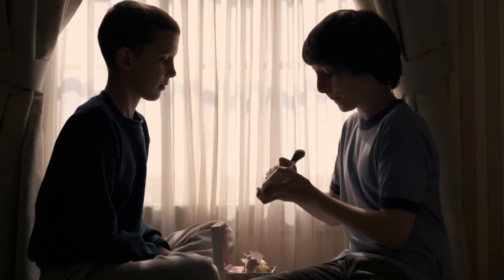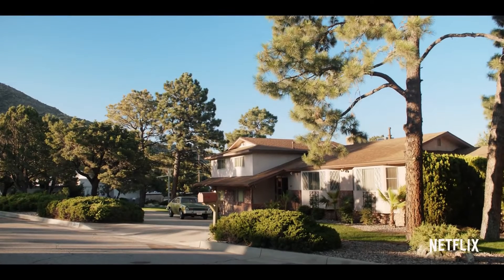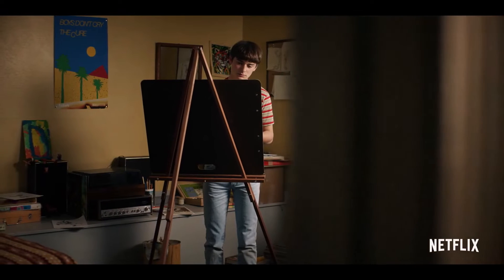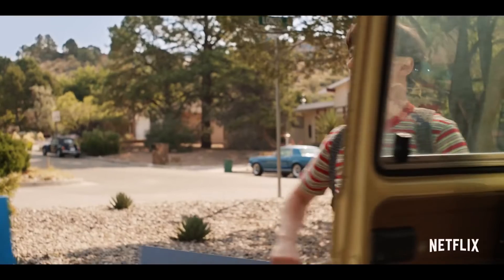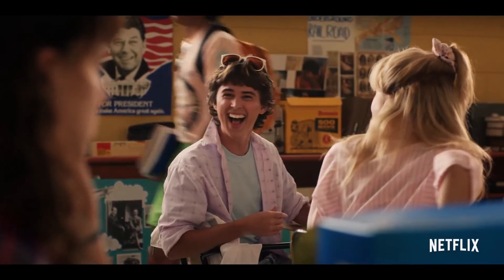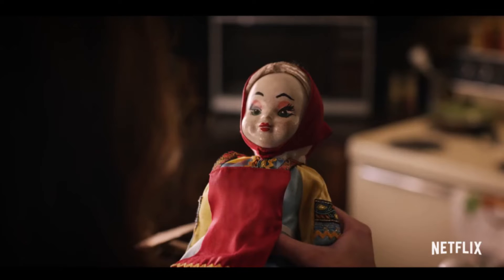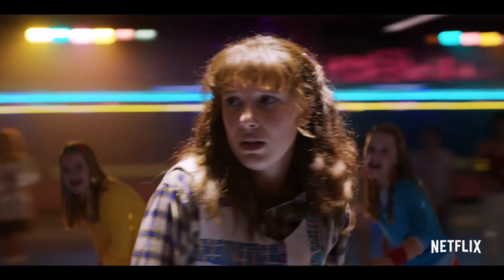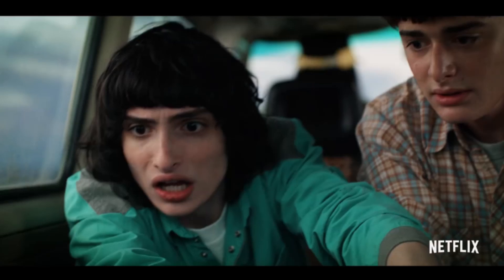STRANGER THINGS 4 - "Welcome To California" TEASER BREAKDOWN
Inspiration: 3C Films, Michael Jae